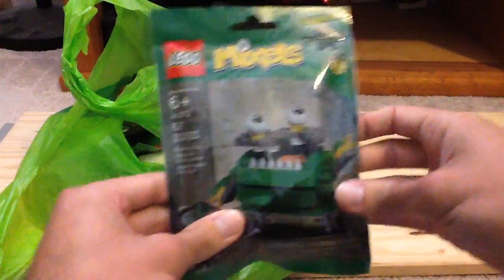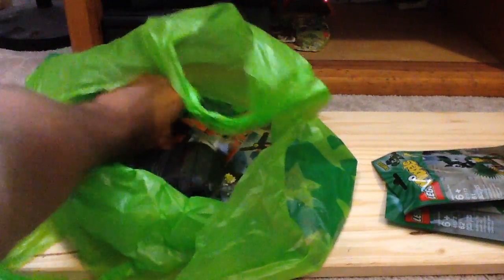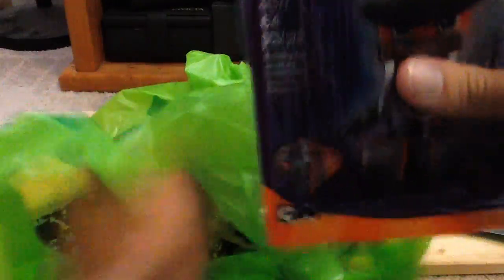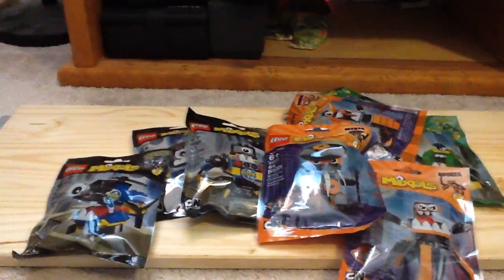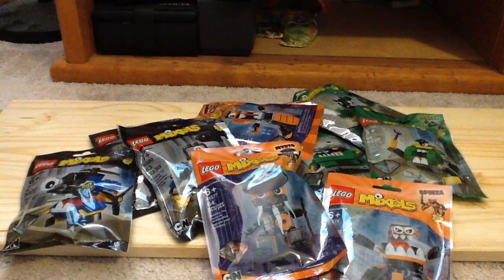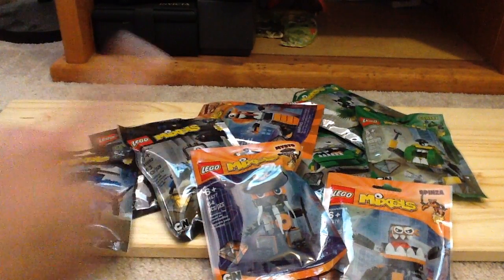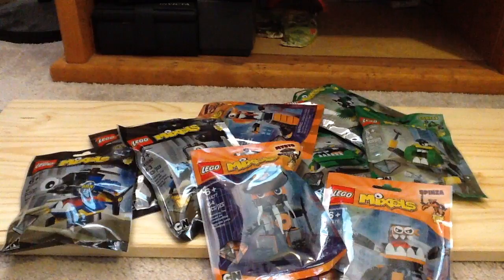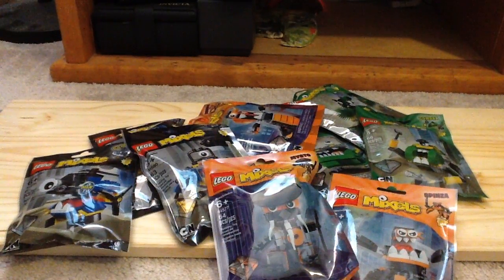Lego Haul #17 September 23rd, 2016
Looks like I found something early at Toys R Us